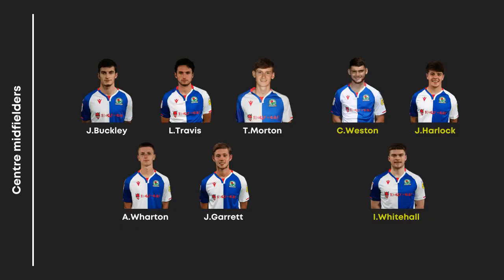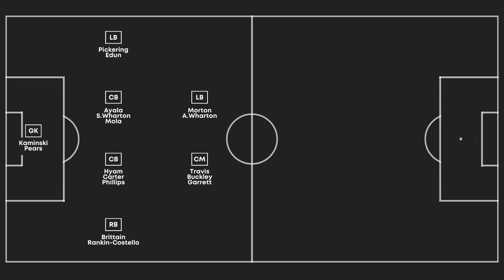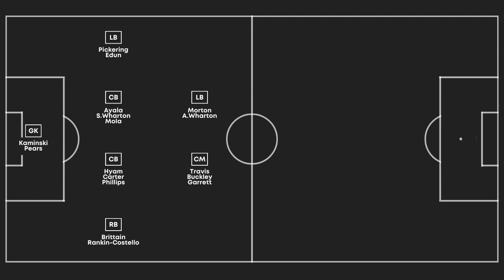KEEP, SELL OR LOAN - MIDFIELDERS! JANUARY TRANSFER WINDOW EDITION! | Rovers Chat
Welcome to the Rovers Chat YouTube Channel, proudly partnered with Blue Rose Capital.

Rovers Chat is delighted to be supporting the Sporting Memories charity for the 2022-23 season. If you would like to donate to this wonderful cause, please visit our donation